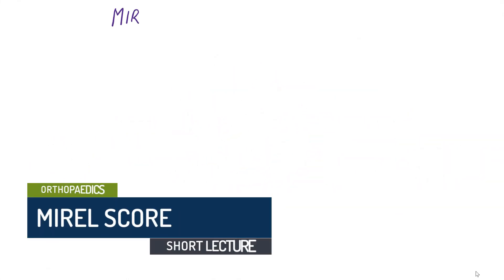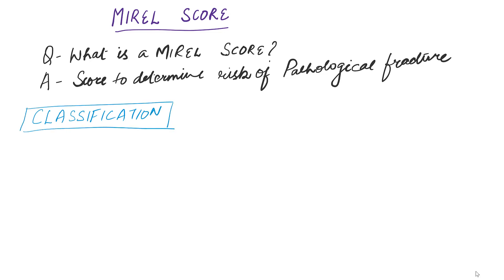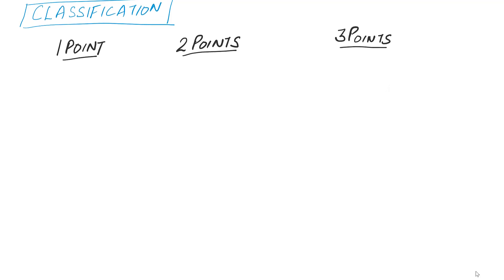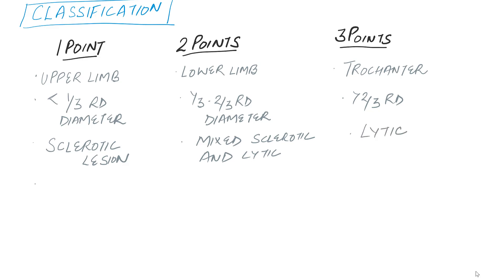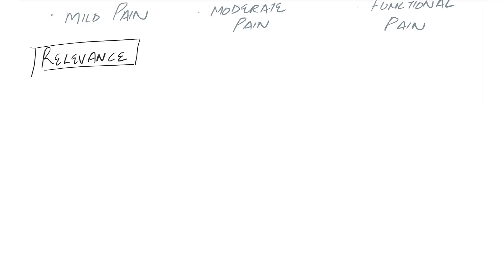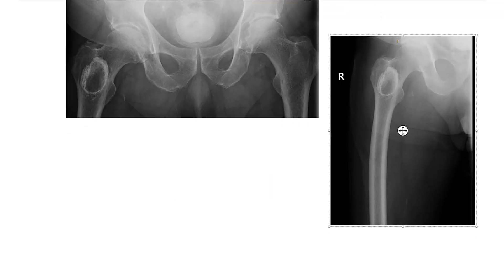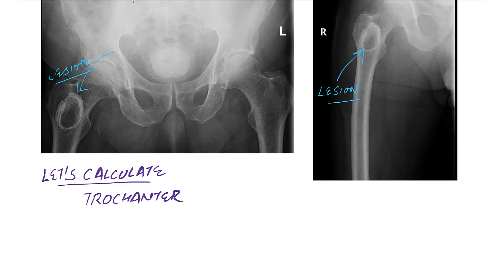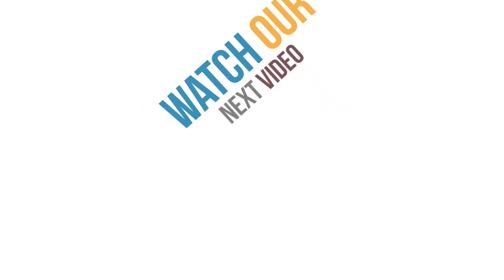MIREL Score - How to decide when to prophylactically fix a pathological lesion?